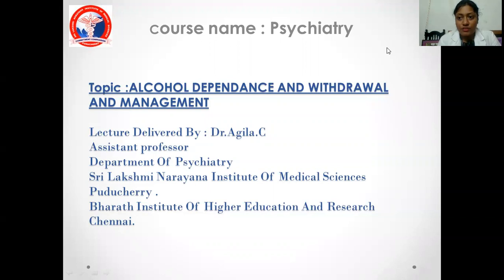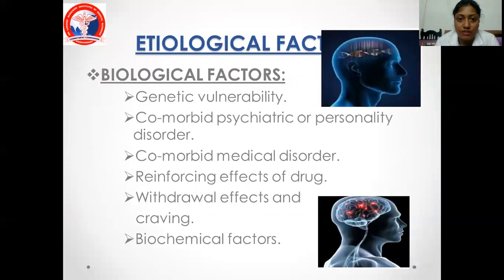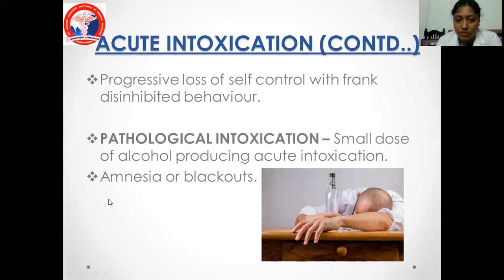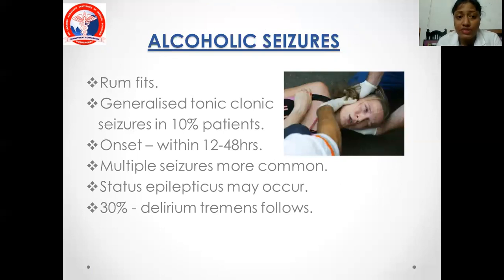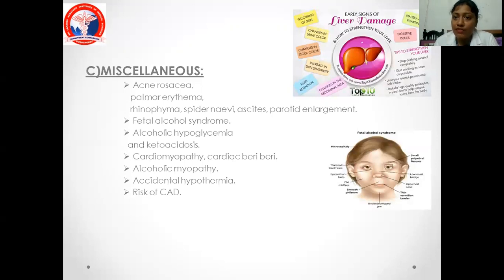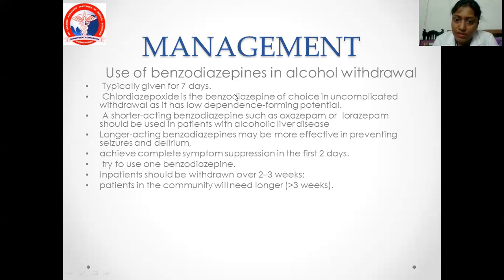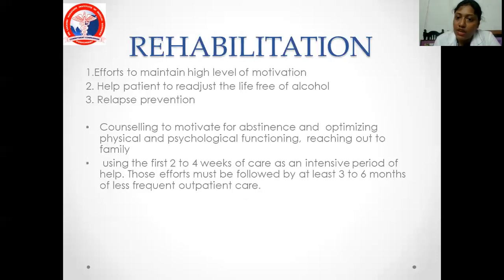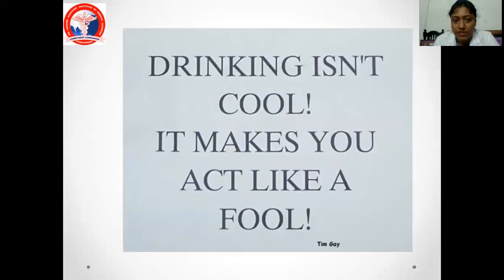Alcohol Dependance and Withdrawal and Management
Dr. Agila,Associate Professor/Psyhiatry/SLIMS/BIHER